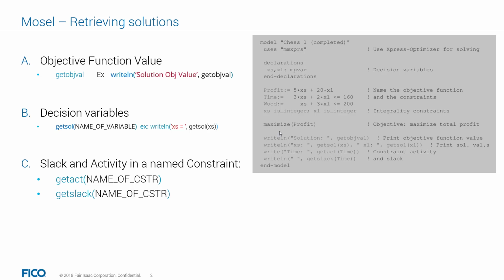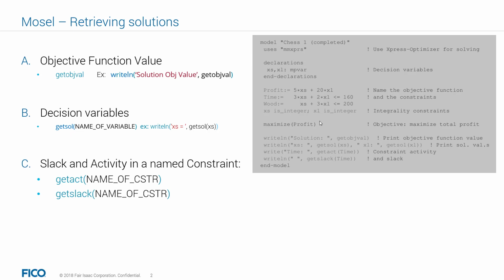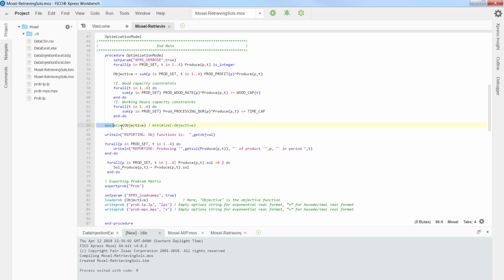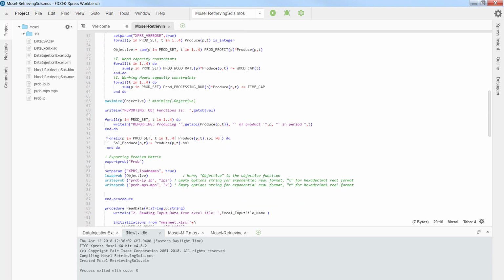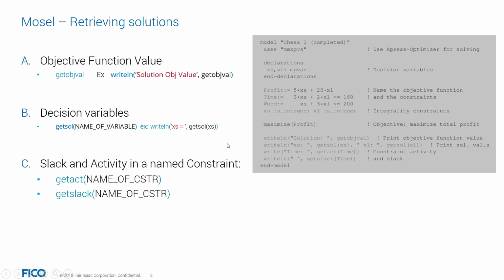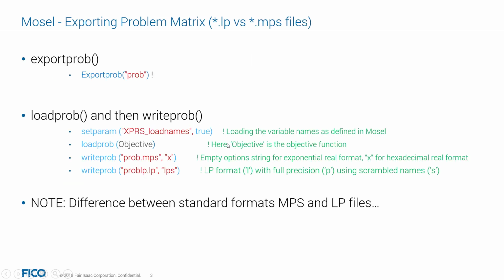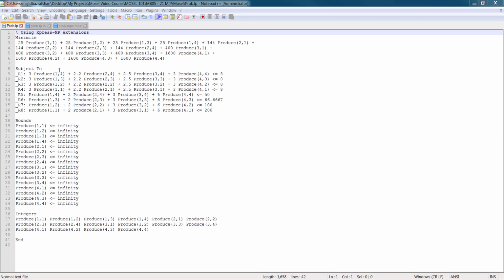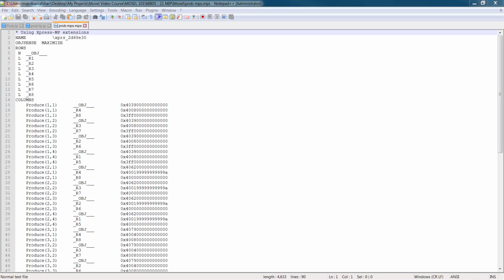FICO® Xpress Mosel #15: Retrieving Solutions and Exporting Problem Matrices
In this video, you will learn how to retrieve a solution from FICO Xpress Solver and how to export the problem matrix into standard formats such as .lp and .mps files. This tutorial uses a manufacturing example to show you how to retrieve a solution by 1) defining an objective function value (getobval) 2) utilizing decision variables (getsol) 3) getting the activity of a constraint (getact) 4) getting the slack of a constraint (getslack).  After the solution is defined, you will learn how to export the problem matrix into an .lp format (exportprob) and an .mps format (loadprob / writeprob). It is important to note that the .lp format does not preserve the order of the columns. For solver comparisons, users should always use the .mps format. This is the fifteenth of an 18-part tutorial series on Xpress Mosel, FICO’s market-leading analytic orchestration, optimization modeling, and programming language.